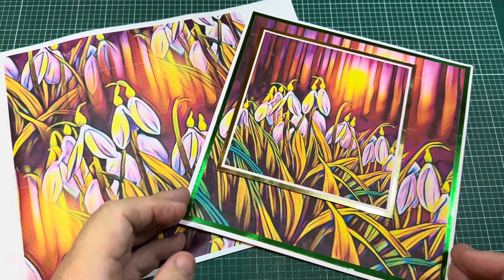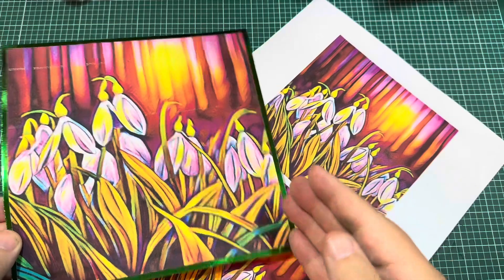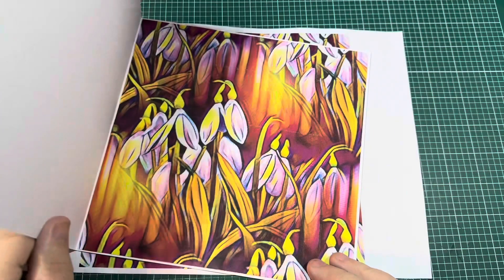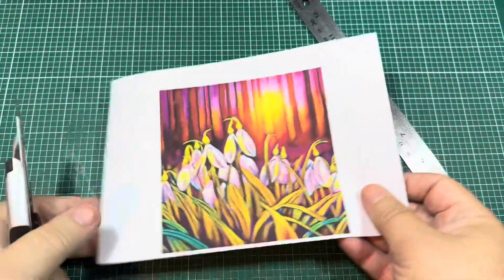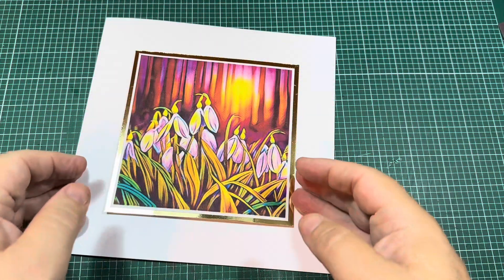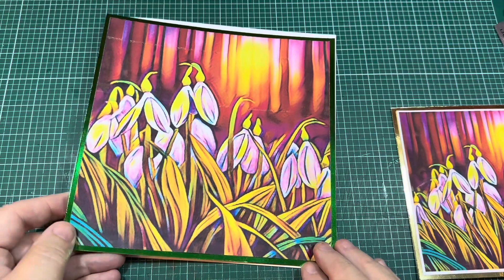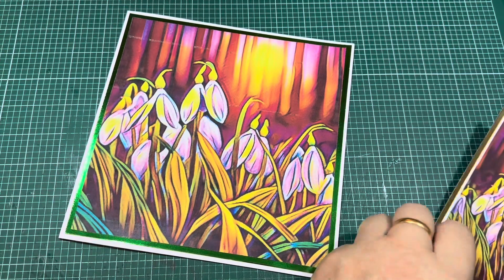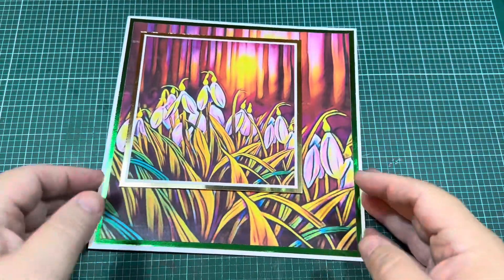Snowdrop Scenes Card Demonstration from Alan and Barry